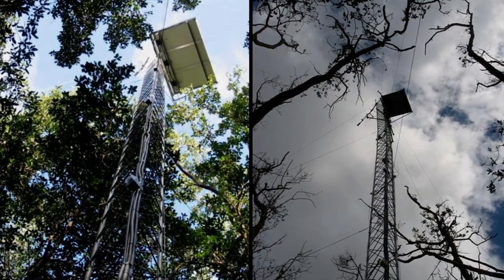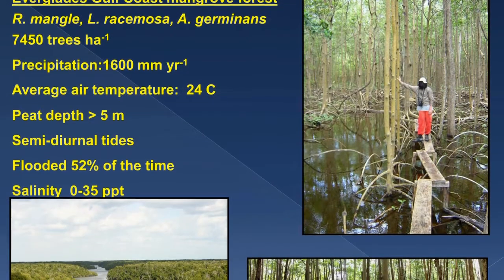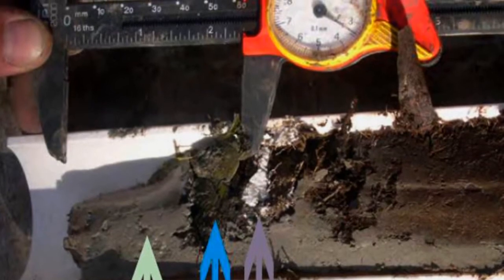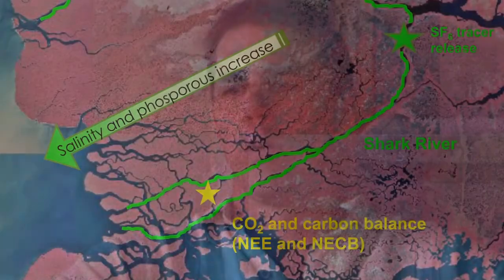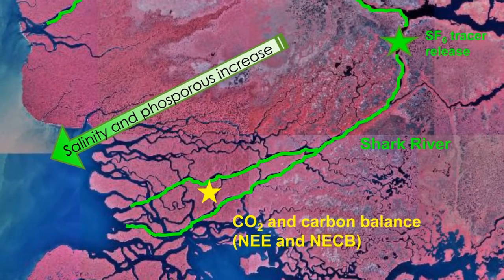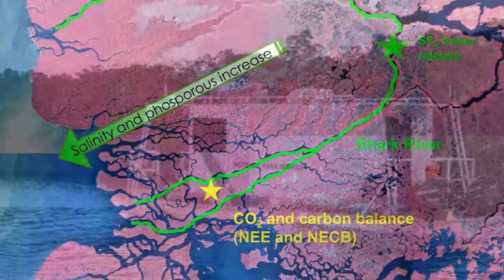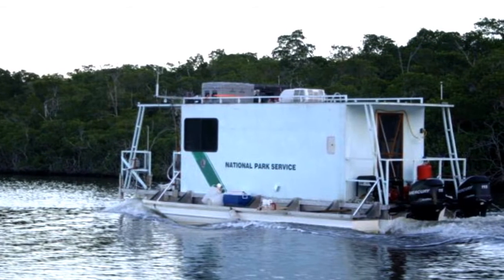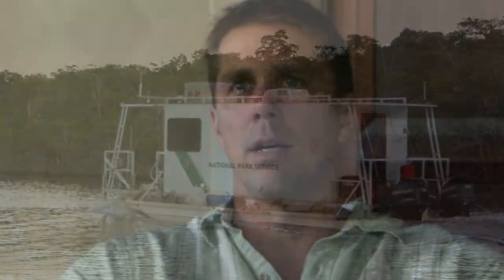Victor Engel - Mangrove research in the Florida Everglades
Lessons can be learnt from mangrove research in the Florida Everglades

Victor Engel, a scientist from the Florida Everglades National Park in the USA joined a workshop held by CIFOR in April 2011, in Bali on Wetland Ecosystems in Indonesia.

The workshop focused on new research that is unveiling the importance of mangroves and peat swamp forests to climate change.

Studies have quantified the levels of carbon stored in these unique forests both in the trees themselves and in the soil where they grow. The levels are alarming and the large-scale destruction of mangrove and peat forests in Indonesia is contributing much higher amounts of greenhouse gases than other types of tropical forests.

Engel presented methods and results from his studies in Florida to his Indonesian and International colleagues and hopes that the findings can help mangrove research in South East Asia and particularly Indonesia, which has 23% of the worlds remaining mangrove forests.

Some of his research is on the cutting edge of climate change science. The 'tracer experiment', as he calls it in a video interview from the workshop (watch above), has proved new methods in calculating carbon budgets in complex ecosystems such as mangroves. The experiment used a gas tracer bubbled into the mangrove river systems that allows carbon flux measurements throughout the ecosystem and the influence of the mangroves on the carbon levels.

"When you talk about a carbon budget," Engels states in the video, "it's an open system, you have fresh water inputs from inland and you have the ocean coming in, everything is mixing around, so it is hard to quantify carbon budgets with traditional methods. That is why we used the tracer experiment"